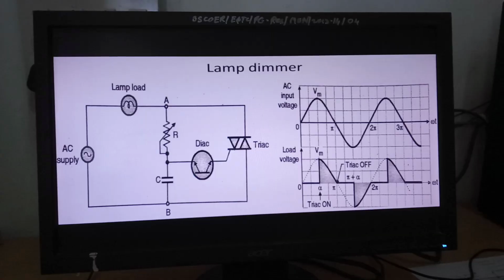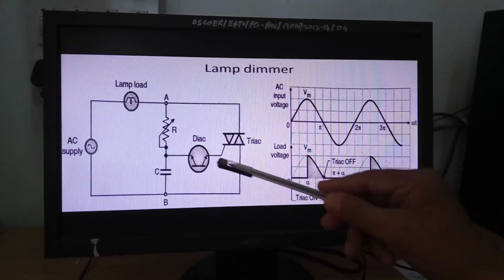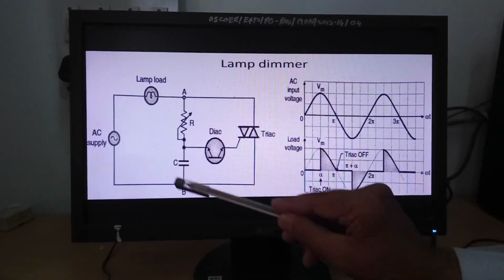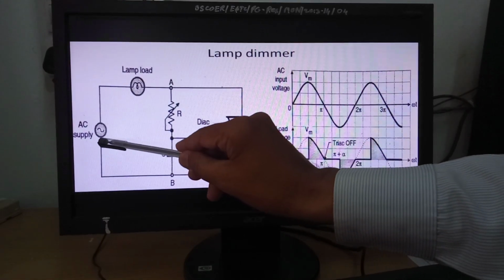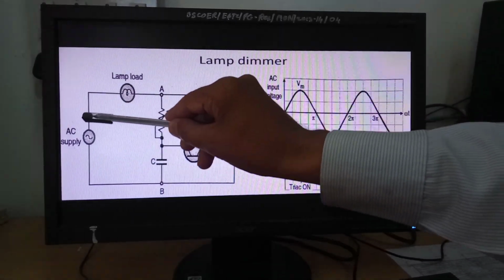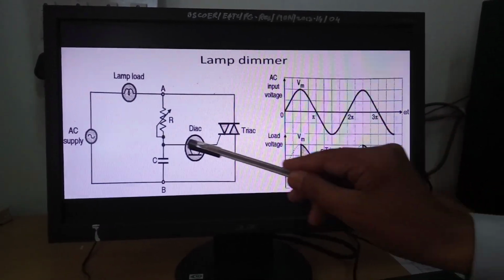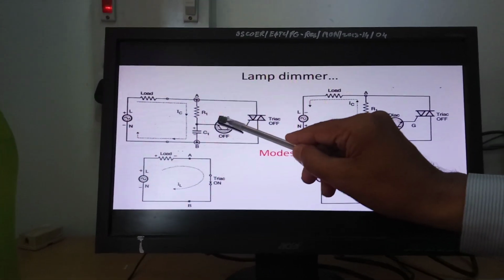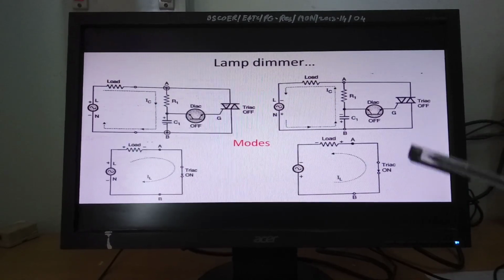Lamp Dimmer using DIAC & TRIAC